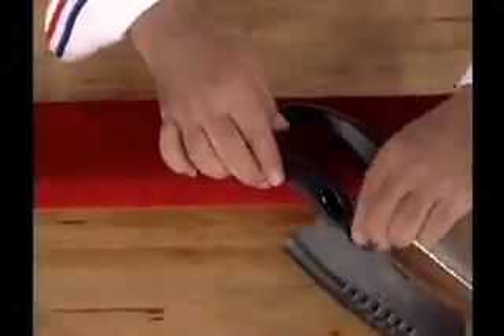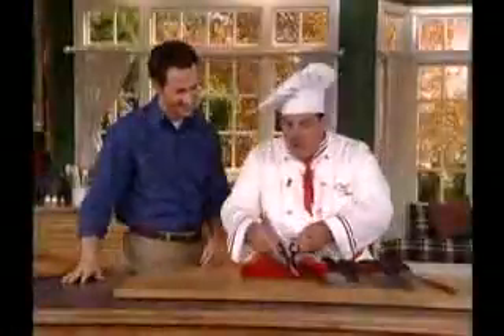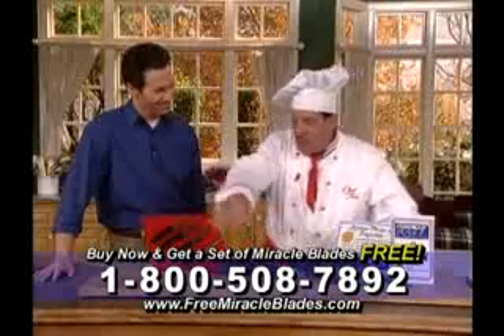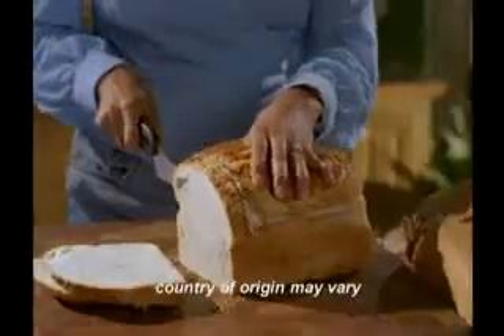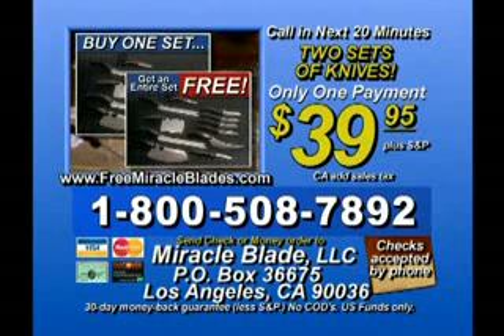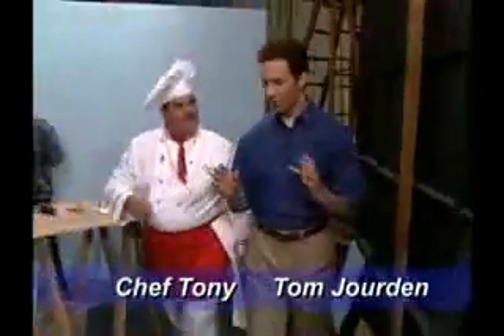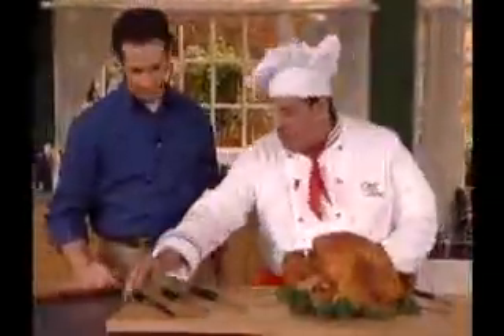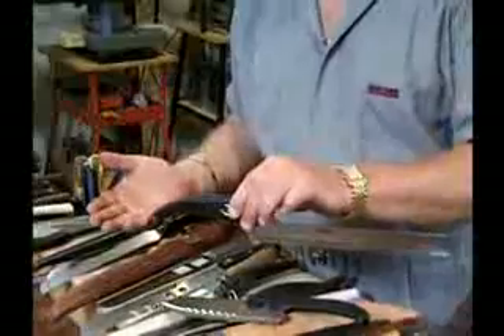Miracle Blade 3 YouTube pt 2